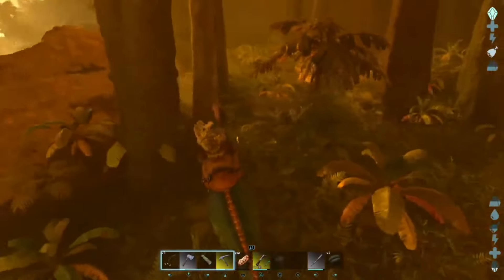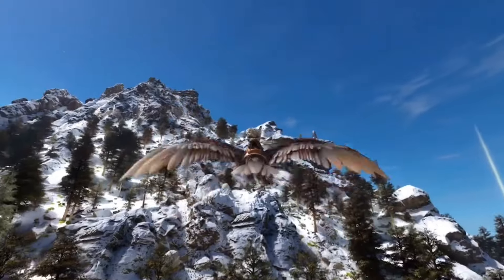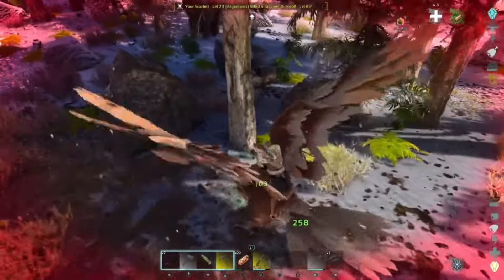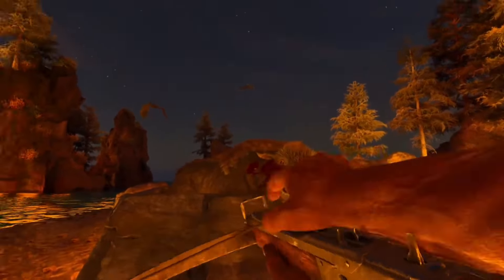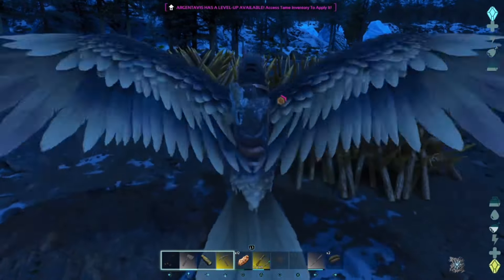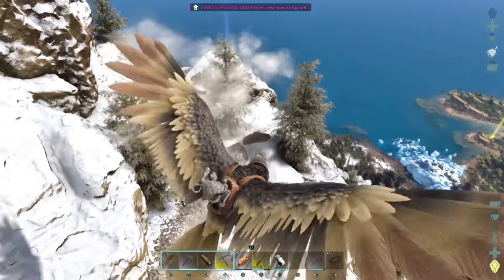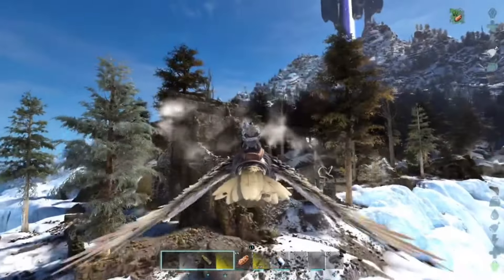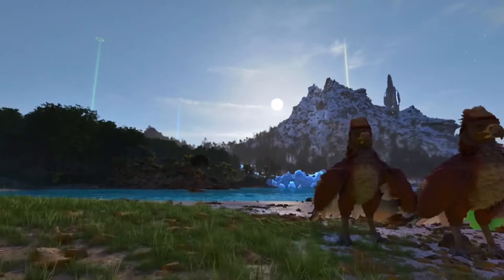Best Taming Trap For Small Creatures, New Allies & Upgrades, Ark Survival Ascended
I have until September 4th to complete Arks Greatest Challenge. This challenge will test my game knowledge and push me to my limits.  In this challenge I will be Ascending for all 3 Ark Survival Ascended Maps. The Island, Scorched Earth and The Center. I will be telling the story of Ark's challenge in a cinematic approach where possible. I will also be offering ark tips along the way. You can see this series as the ultimate ark survival ascended guide. We will also have an Ark taming challenge. We have to tame 1 of every creature across the 3 maps. And lastly, we will also be doing a base build with building a zoo for wild creatures. In this series you can expect to see base building tips, taming guides and taming traps, funny commentary, and a full playthrough of each or Arks Maps.

In this video I demonstrate how to make a taming trap for small creatures. This is the perfect trap that uses little resources and will always keep small creatures stuck will you tame them. I also upgrade your base, breed Argy’s, take an alpha and go on the hunt for resource locations to craft cryopods.

Trap Build can be found at: 6:21